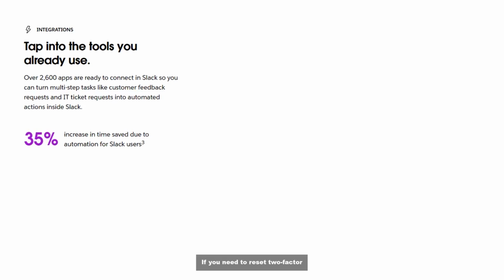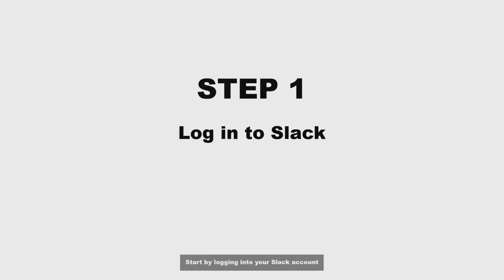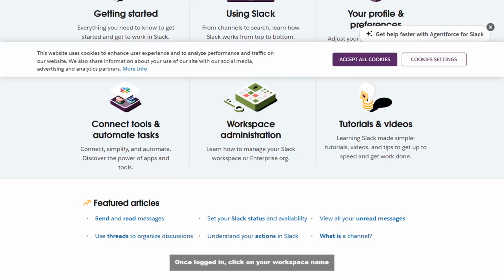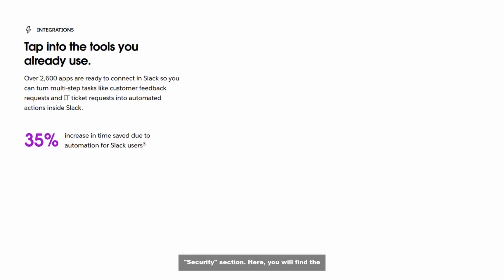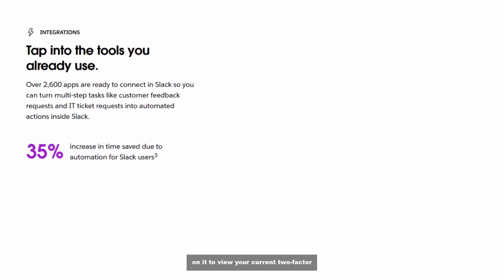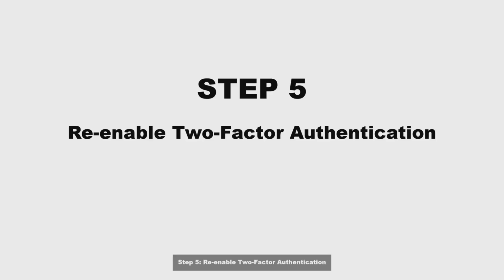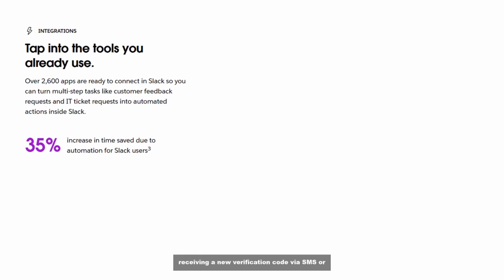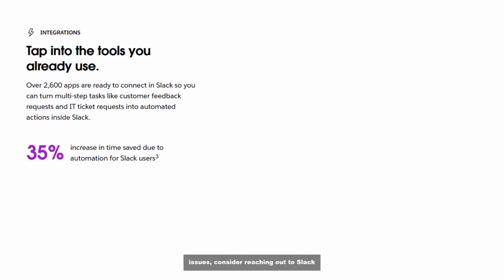How To Reset Two Factor Authentication On Slack 2025 (2026)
In this video, we will guide you on how to reset two factor authentication on Slack 2025. If you're having trouble accessing your account or need to update your security settings, this tutorial will provide you with the necessary steps.